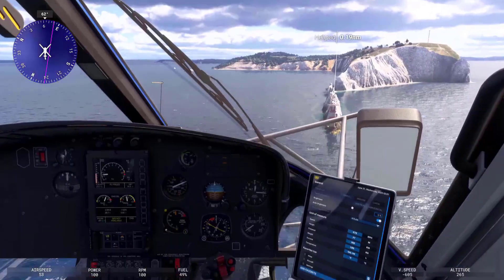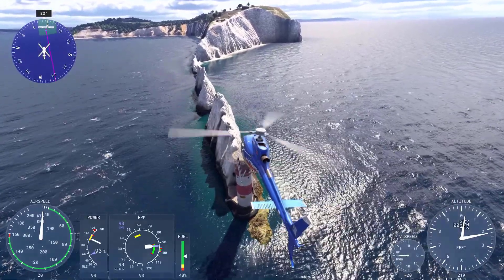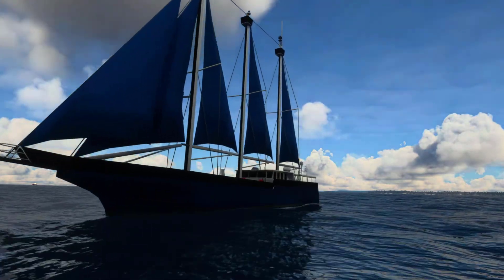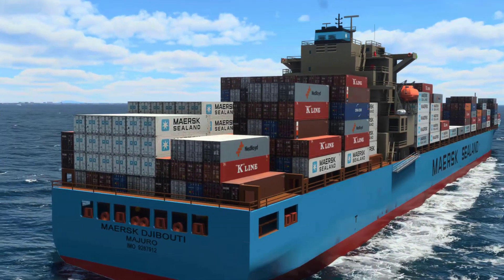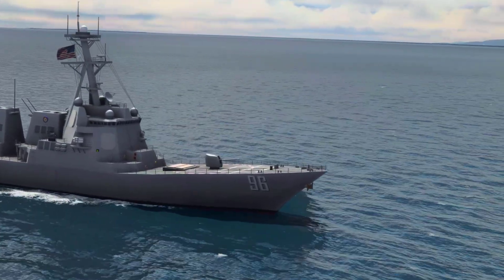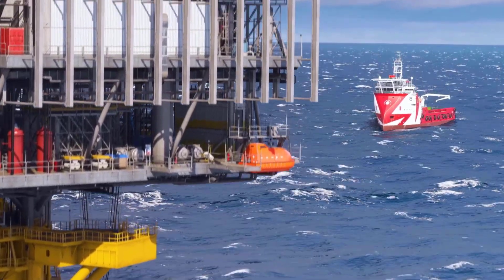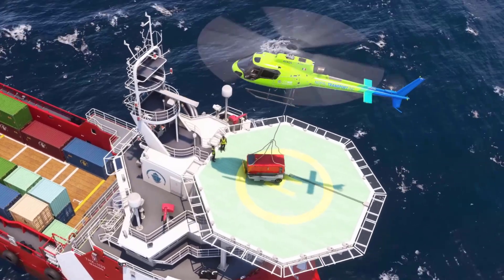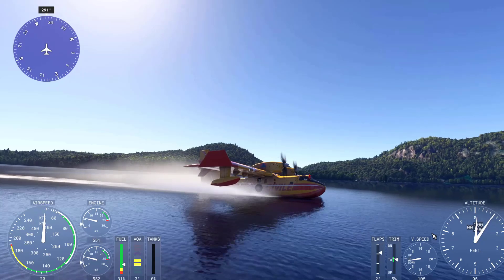How Microsoft Flight Simulator 2024 implemented real time of shore traffic and activities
A significant addition to the dynamic elements of the world in Flight Simulator 2024 is the inclusion of real-time shipping traffic. This feature adds a new layer of realism to the oceans and waterways in the simulation.

To implement this feature, the MSFS team partnered with SPIRE, a data analytics company specializing in maritime, aviation, and weather tracking, and developer Henrik Nielsen, whose Global AI Ship Traffic mod for MSFS 2020 is basically being natively integrated into MSFS 2024.

The latest update, Global AI Ship Traffic (GAIST) Ultra V5, takes this impressive mod even further by adding new ships and routes while implementing performance optimizations to manage the expanded content.